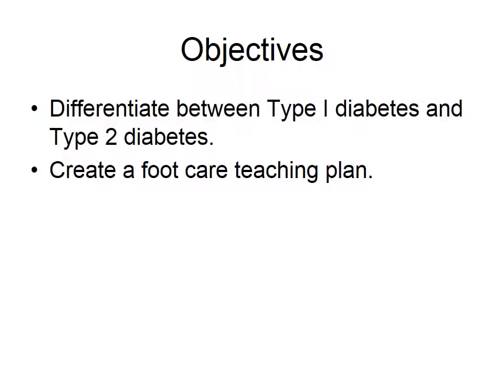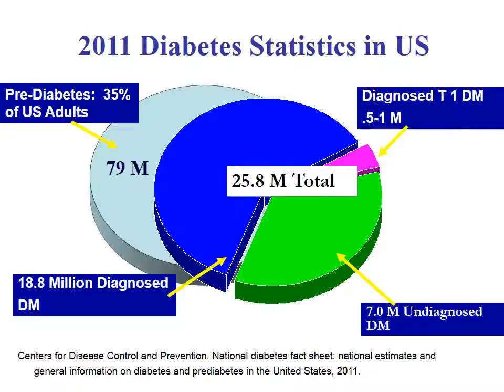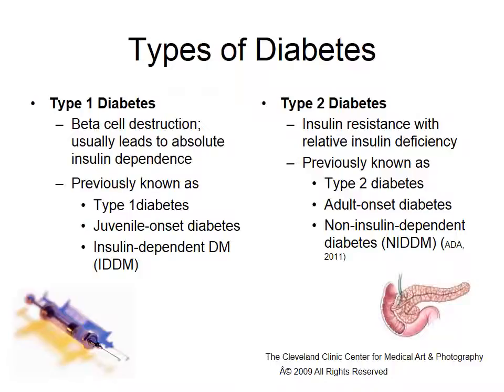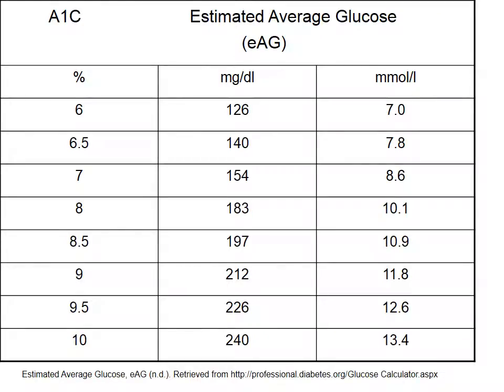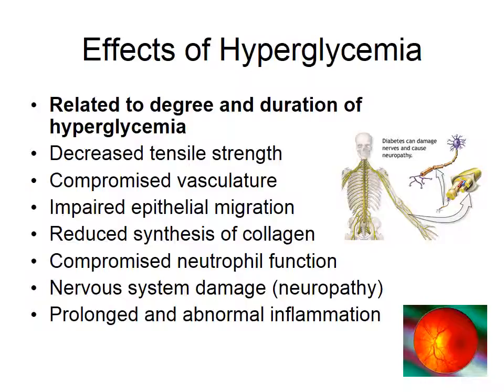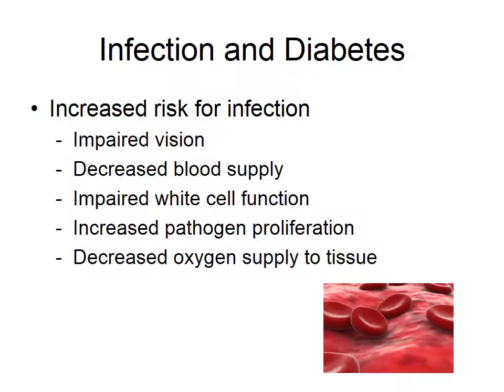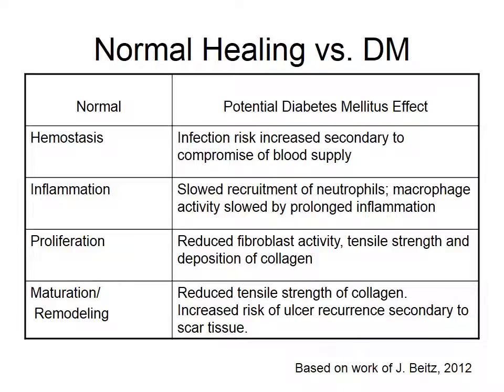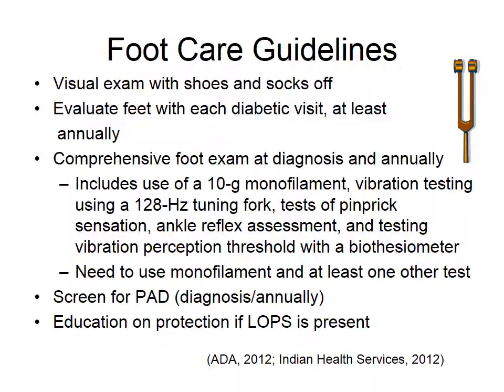2016 Diabetes update recorded YouTube